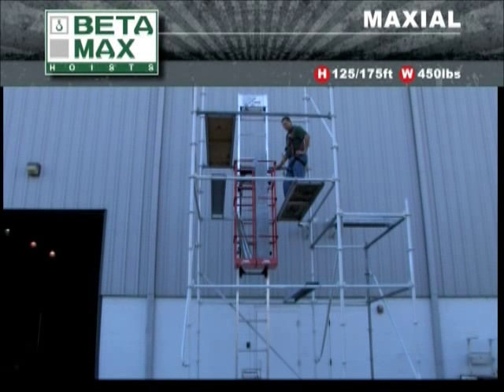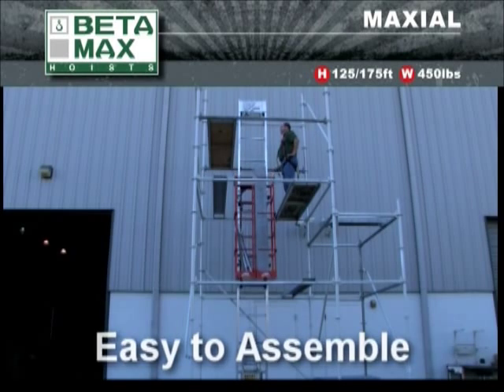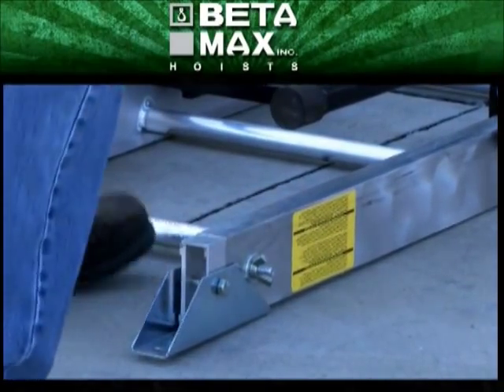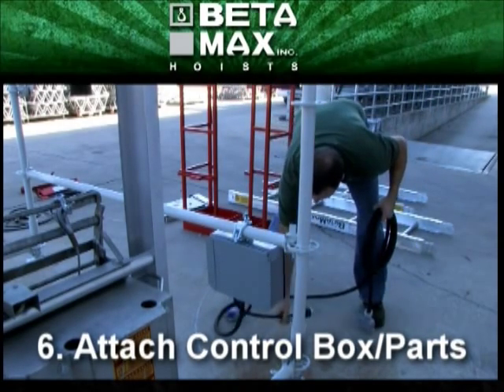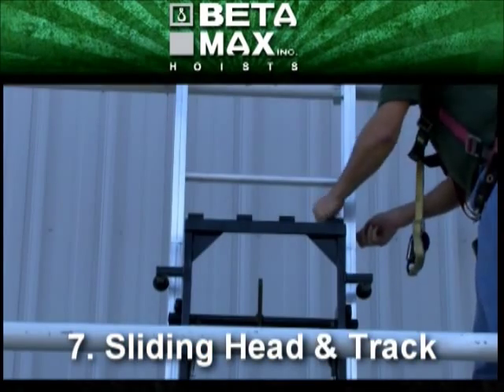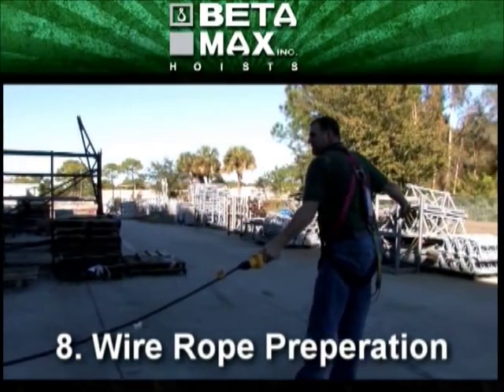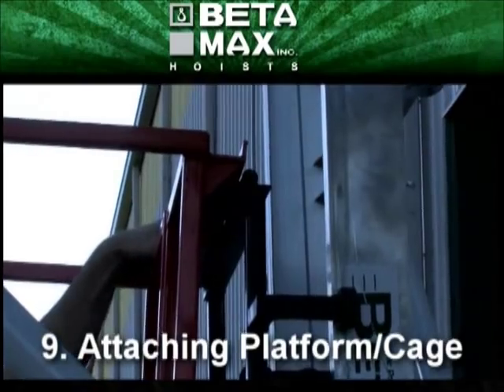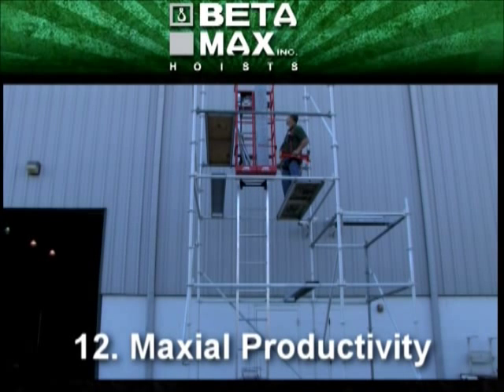Scaffold Hoist Tool - Beta Max Maxial Hoist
Building and Dismantling Scaffolding Construction and Industrial